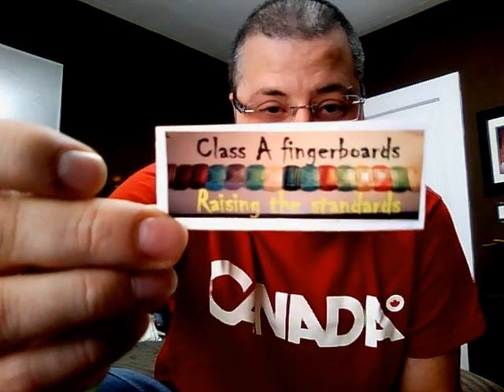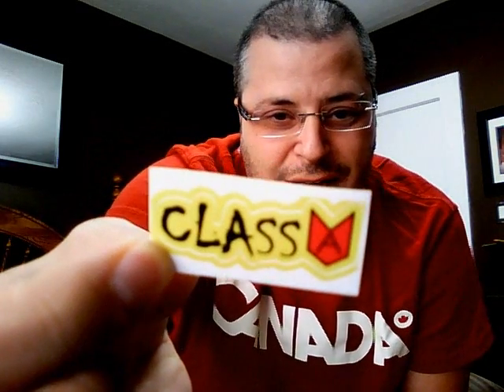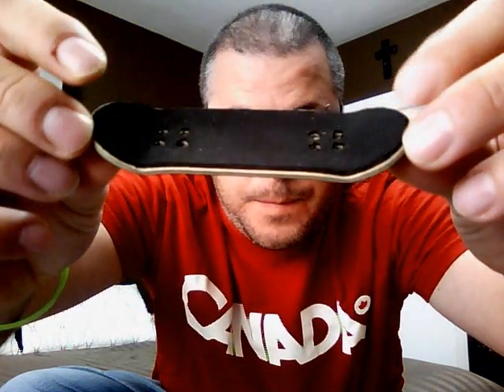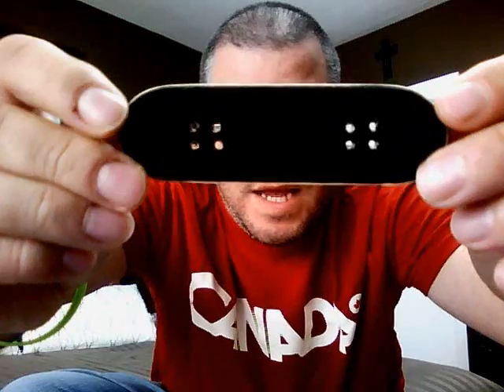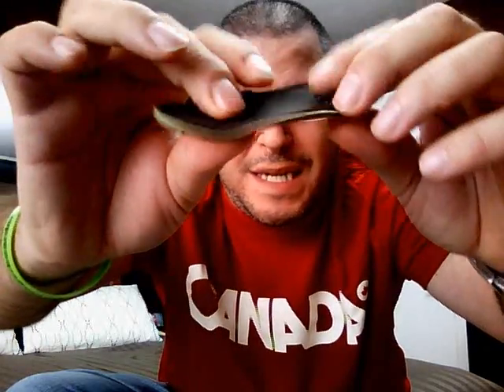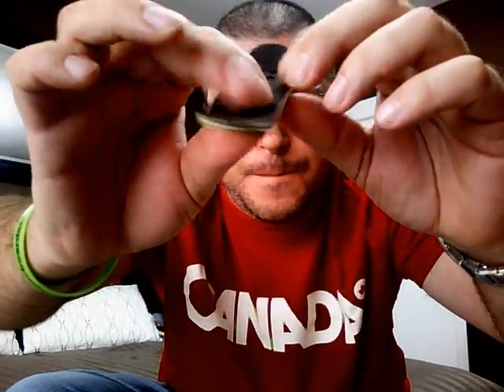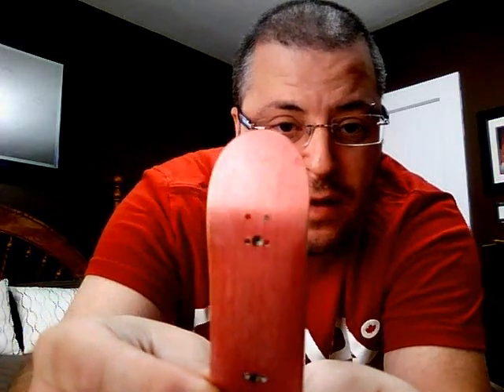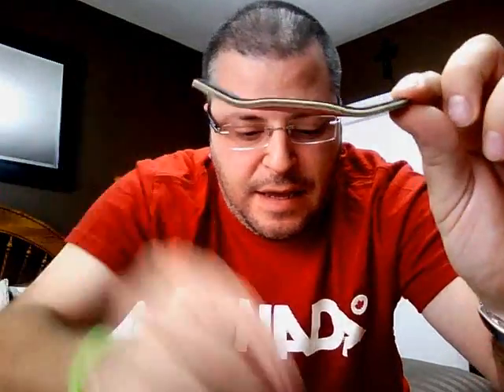Class A Fingerboards XL1 & XL2 Deck Review